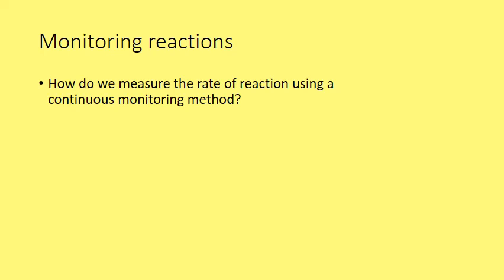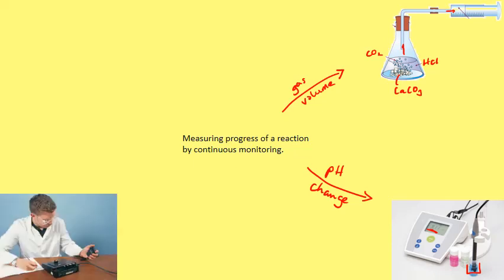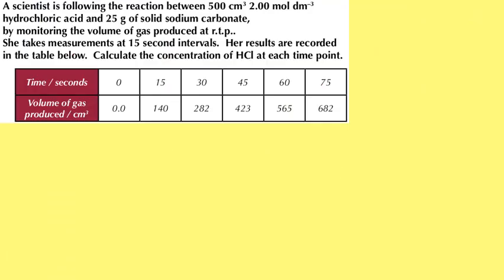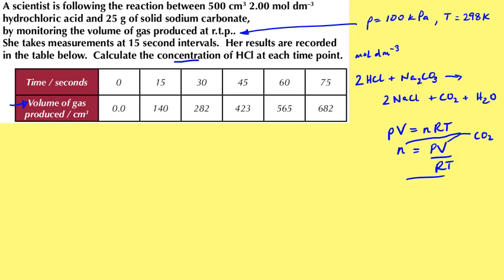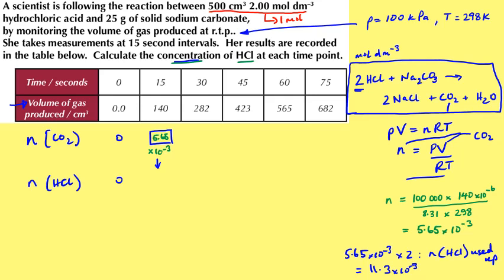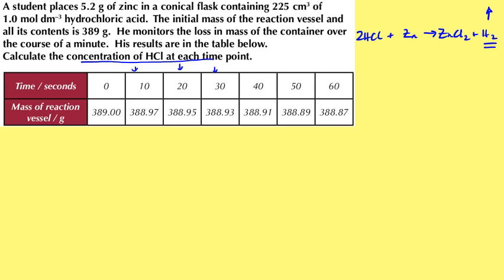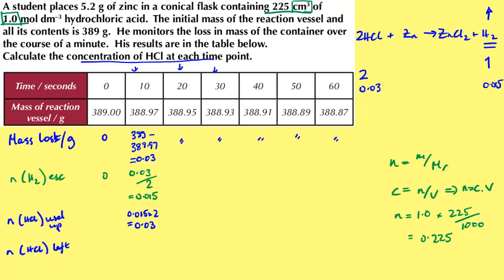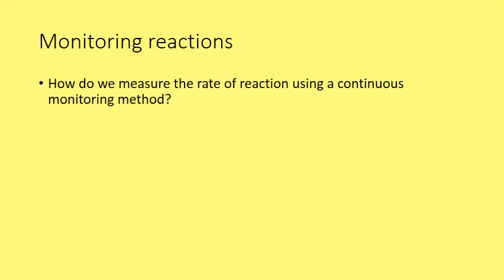1 Monitoring reactions